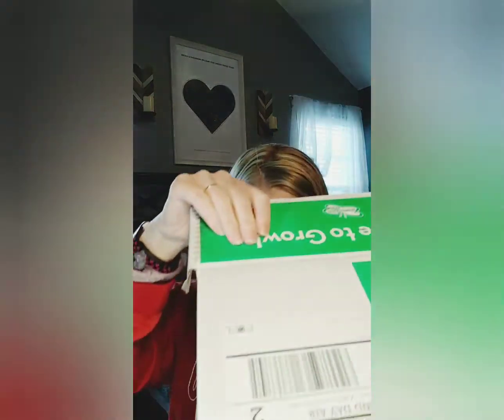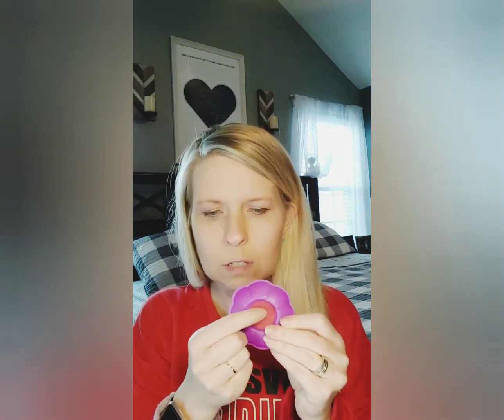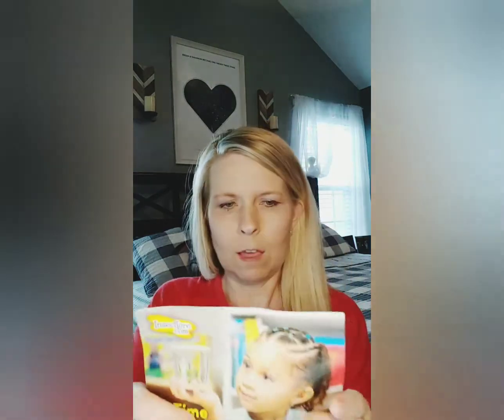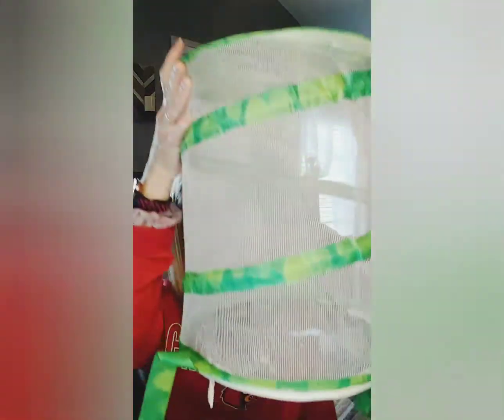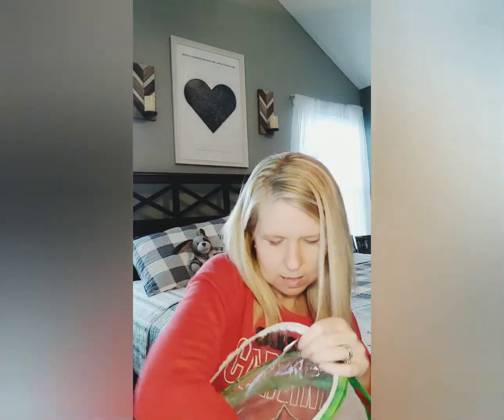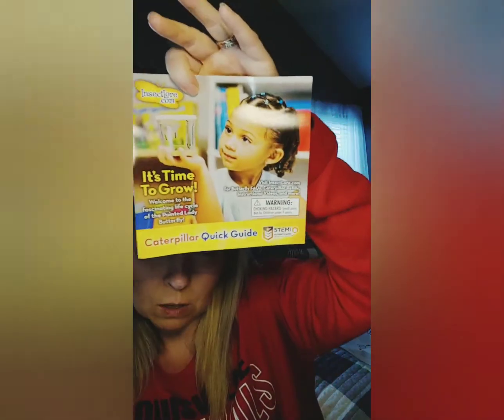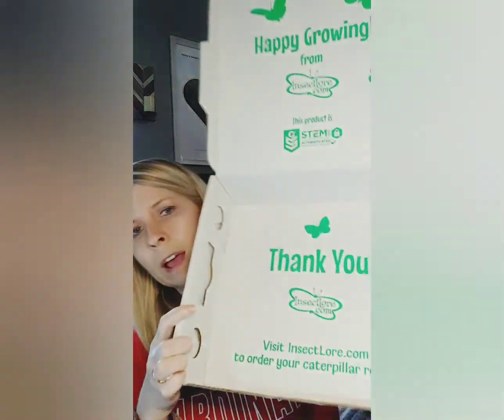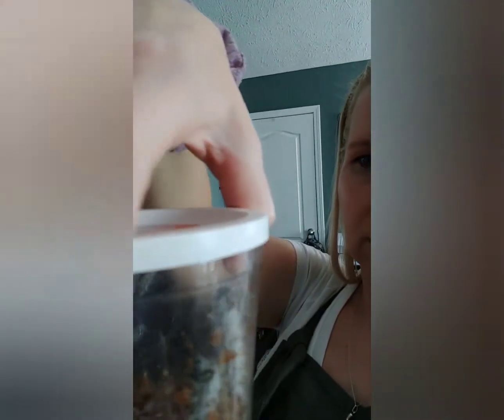Insect Lore Caterpillars to Butterflies!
Come on in and follow us on this journey as we watch the miracle of transformation. We have caterpillars! These interesting creatures will morph into beautiful painted lady butterflies and you get to follow along!